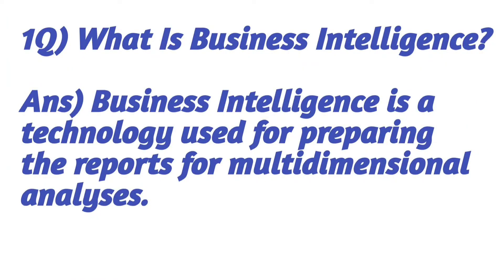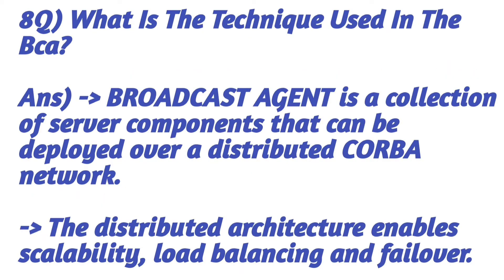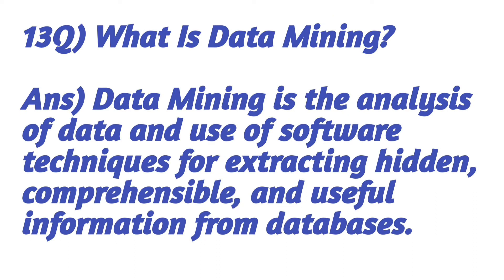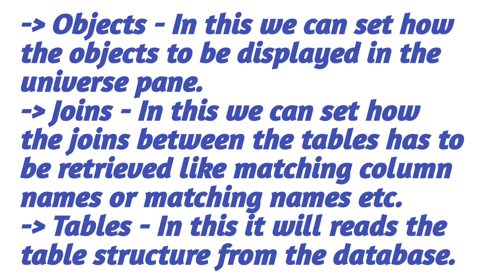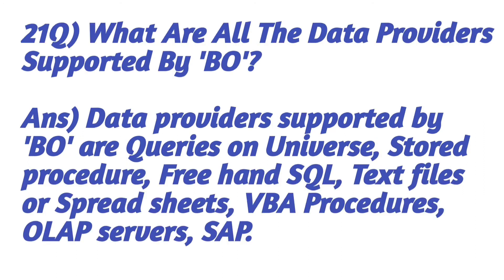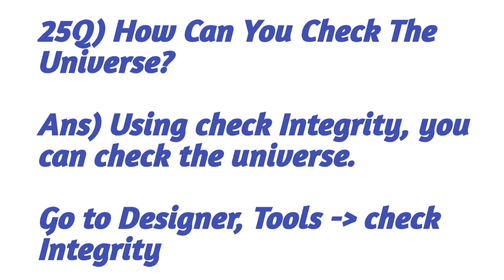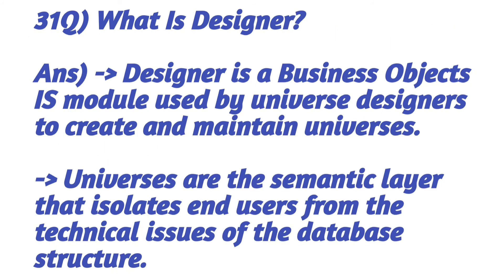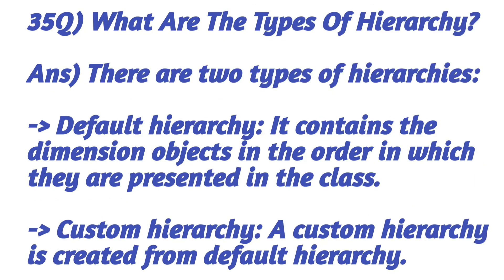Business Intelligence interview questions and answers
Business intelligence (BI) comprises the strategies and technologies used by enterprises for the data analysis of business information. BI technologies provide historical, current, and predictive views of business operations. Common functions of business intelligence technologies include reporting, online analytical processing, analytics, dashboard development, data mining, process mining, complex event processing, business performance management, benchmarking, text mining, predictive analytics, and prescriptive analytics. BI technologies can handle large amounts of structured and sometimes unstructured data to help identify, develop, and otherwise create new strategic business opportunities. They aim to allow for the easy interpretation of these big data. Identifying new opportunities and implementing an effective strategy based on insights can provide businesses with a competitive market advantage and long-term stability.

Business intelligence can be used by enterprises to support a wide range of business decisions ranging from operational to strategic. Basic operating decisions include product positioning or pricing. Strategic business decisions involve priorities, goals, and directions at the broadest level. In all cases, BI is most effective when it combines data derived from the market in which a company operates (external data) with data from company sources internal to the business such as financial and operations data (internal data). When combined, external and internal data can provide a complete picture which, in effect, creates an "intelligence" that cannot be derived from any singular set of data. Among myriad uses, business intelligence tools empower organizations to gain insight into new markets, to assess demand and suitability of products and services for different market segments, and to gauge the impact of marketing efforts.

BI applications use data gathered from a data warehouse (DW) or from a data mart, and the concepts of BI and DW combine as "BI/DW" or as "BIDW". A data warehouse contains a copy of analytical data that facilitate decision support.